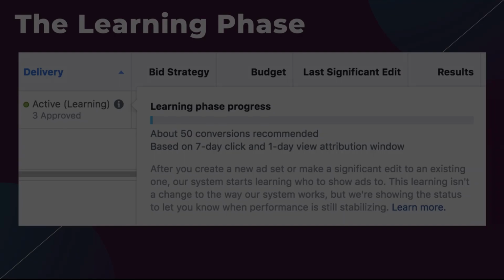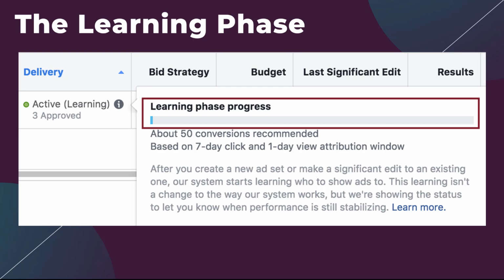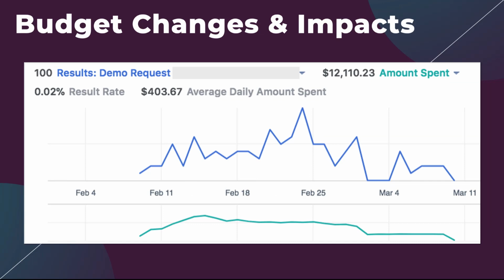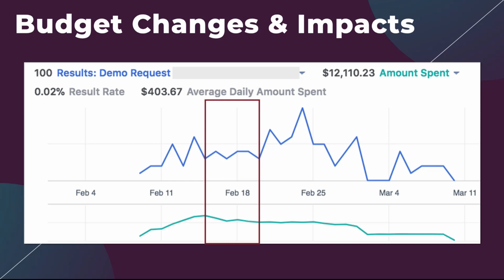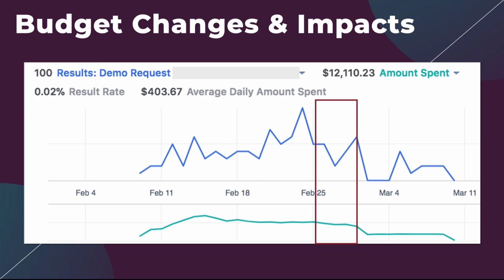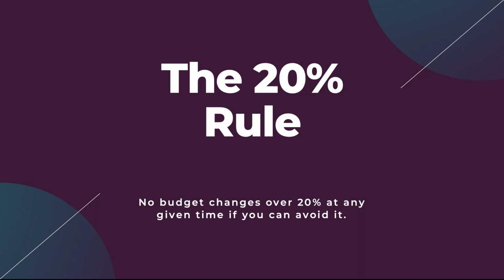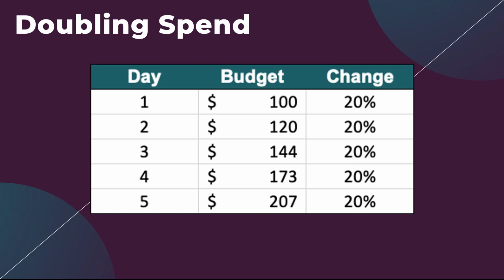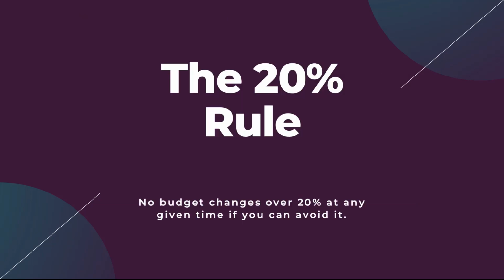Scaling Facebook Ads Campaigns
If your Facebook Ads campaigns are performing well, odds are you want to scale them. Or if they're doing poorly, you'd like to decrease spend. The problem is, each time you make a change to your Facebook Ads campaign budgets, the platform has to go back into it's learning phase. In this video, I'll discuss tips for making the changes you need, but doing so in such a way that minimizes any potential impact on campaign performance.

0:50 - Learning Phase
2:17 - Budget Scaling Case Study
4:23 - Budget Scaling Rule
5:08 - Increase/Decrease Timetables